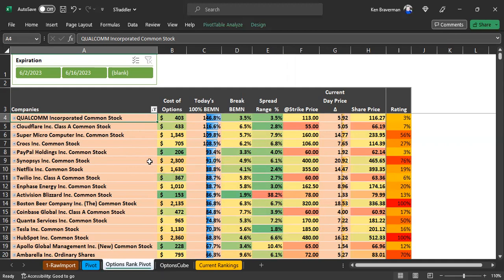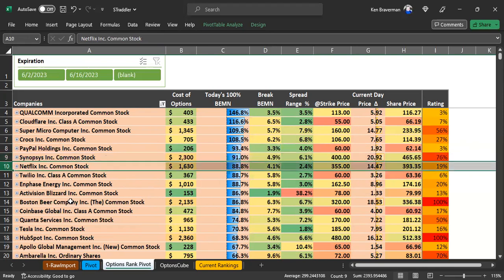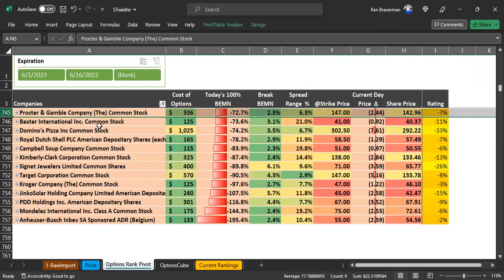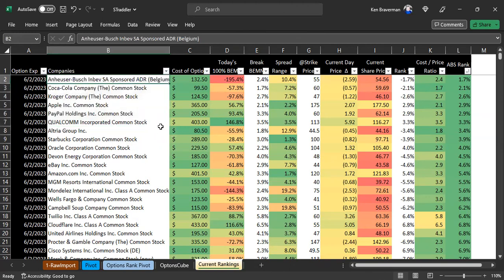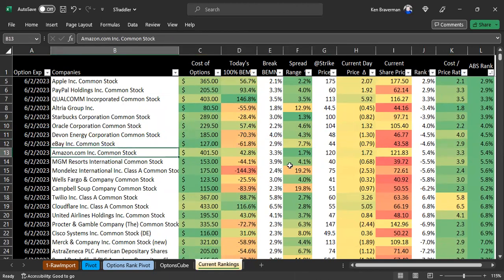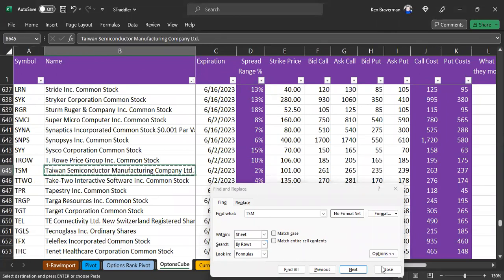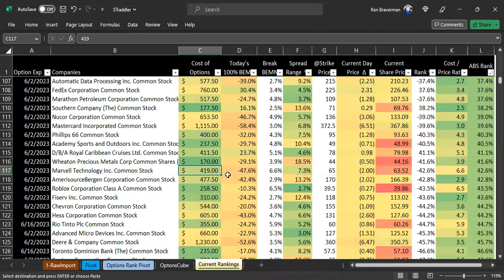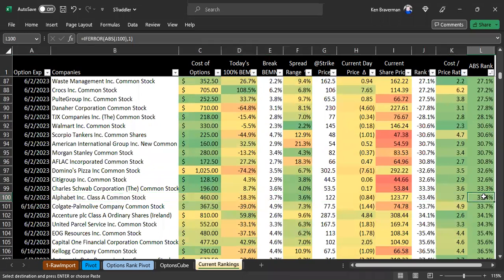The Straddler Stock Options Podcast 5/30/23: The Week is Forming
Mixed day on Tuesday as we awaken from the holiday slumber, semiconductors as still an active sector, different companies taking turns with NVDA leading the way as usual.